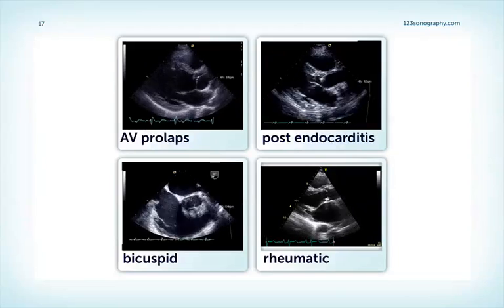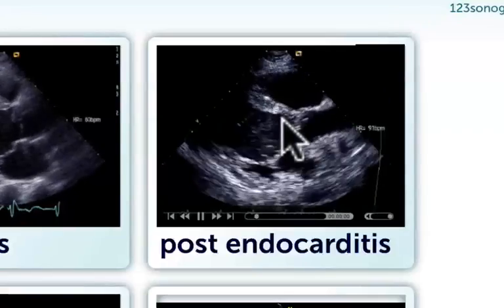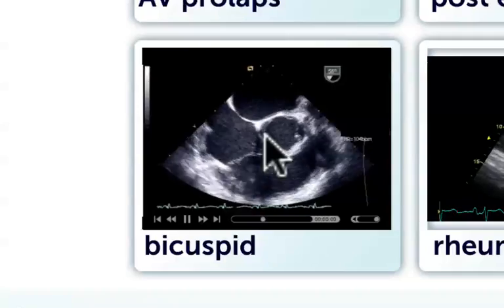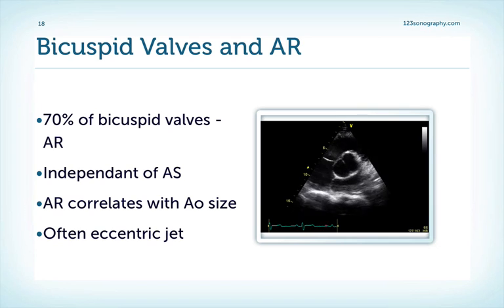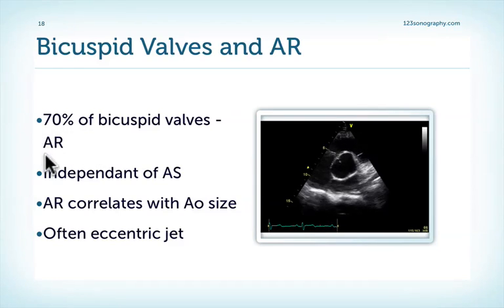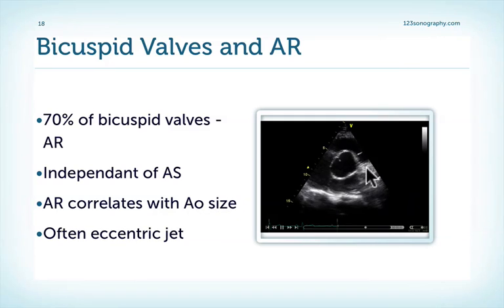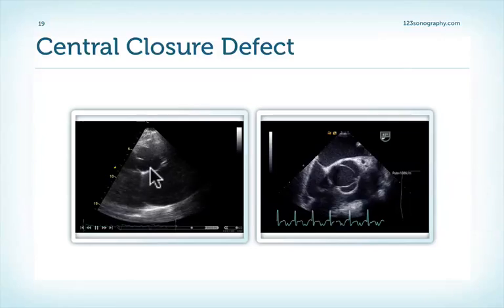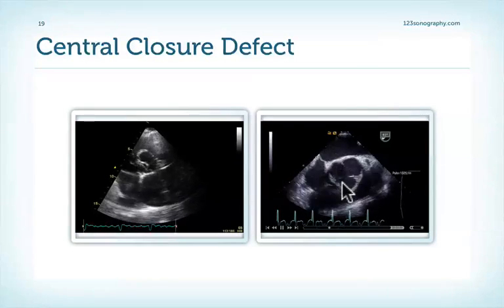Causes of Aortic Regurgitation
In this post, Tommy will show you some of the typical causes for aortic regurgitation. This is a lecture-type video. We hope you find this post to be of interest!